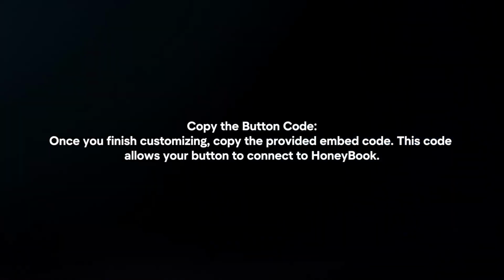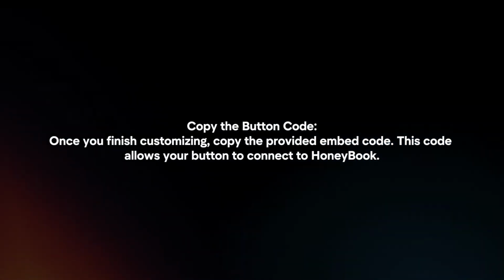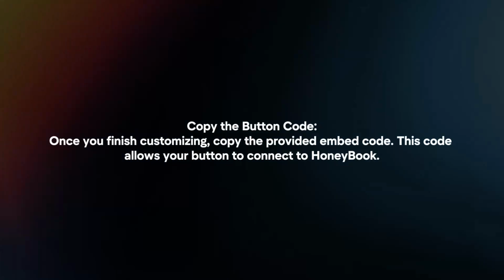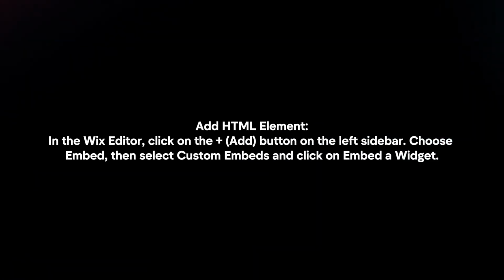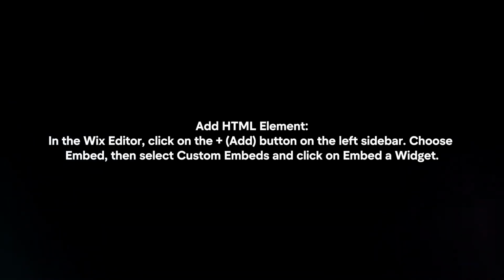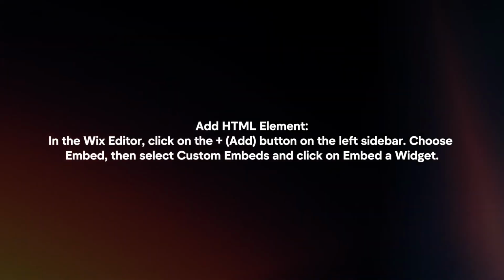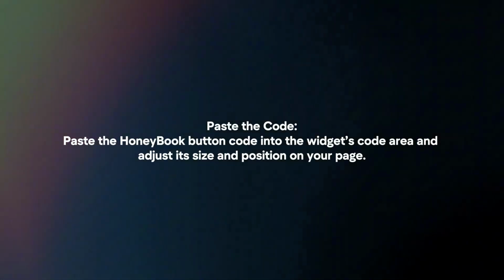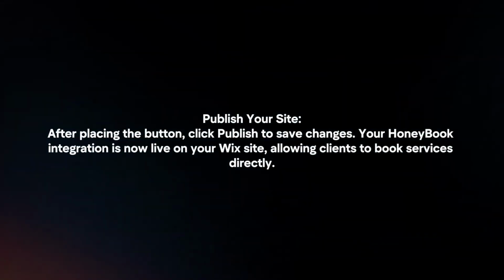How To Connect HoneyBook To Wix? (2024)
In this video I will explain How You Can Connect HoneyBook To Wix In 2024.